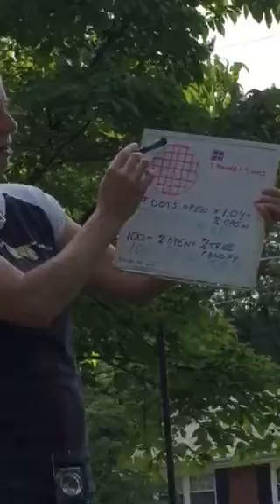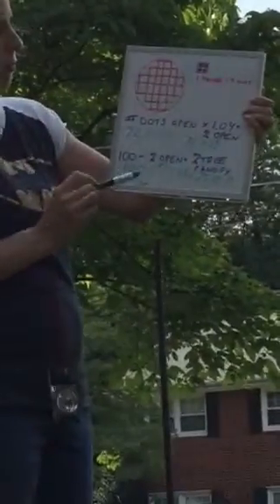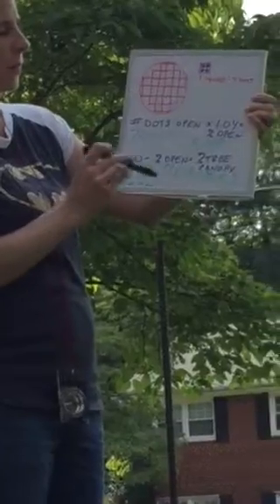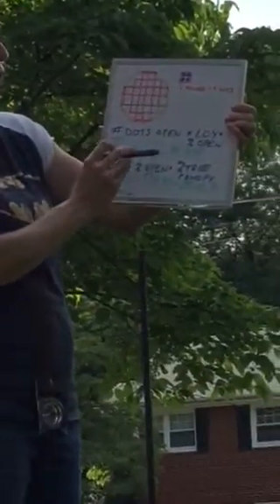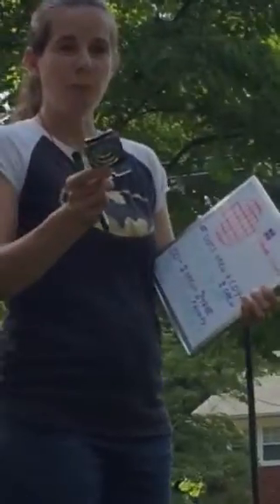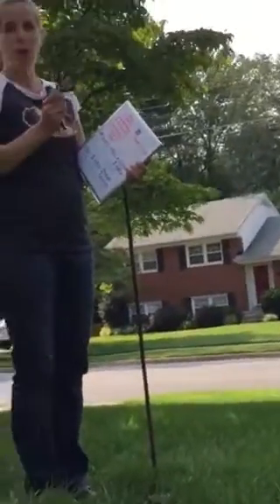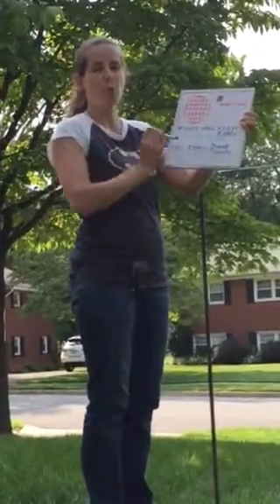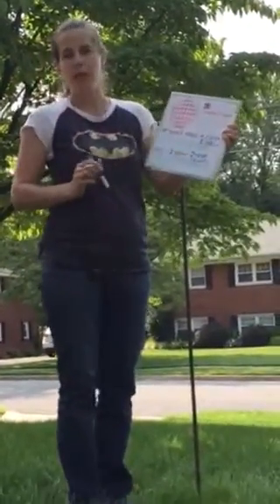Estimating tree canopy %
Watch this video to learn how to estimate percent tree canopy cover. Please take a reading in all four cardinal directions and then take an average. Report all of these values back to me on the data sheet (ie 25.12).